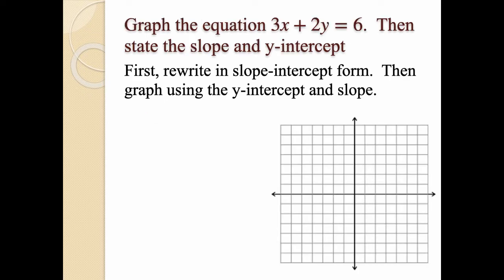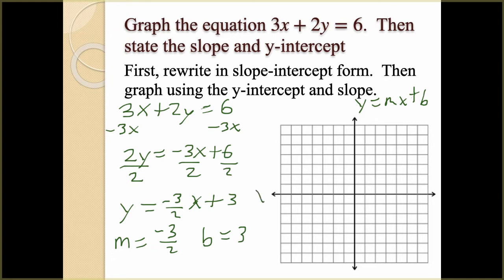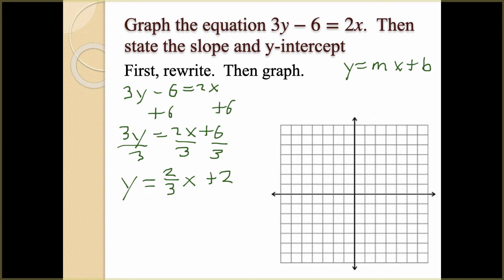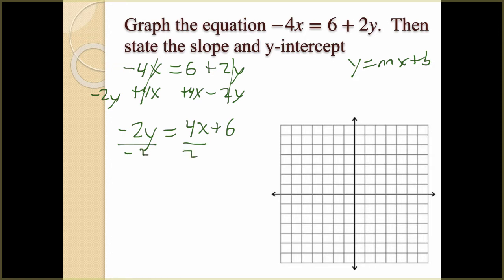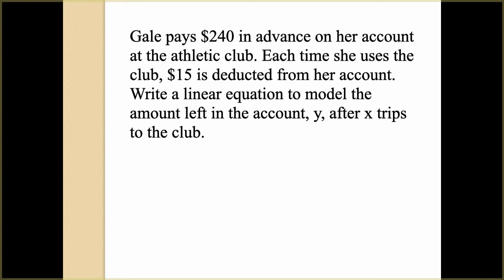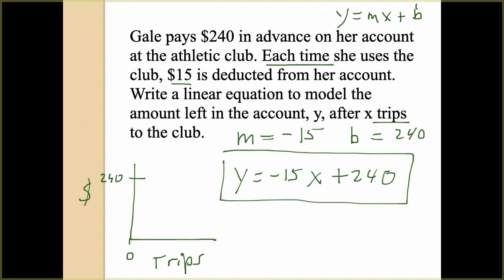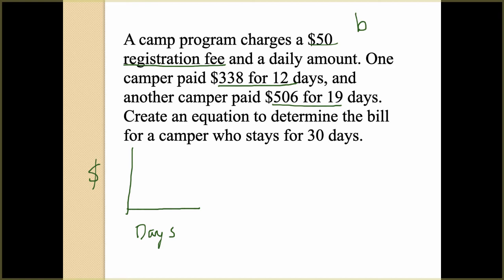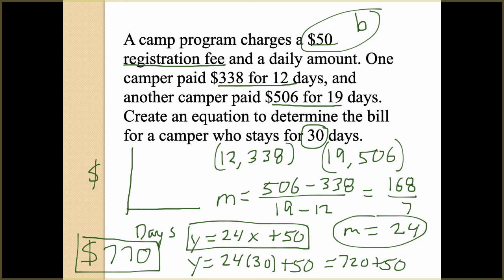Int Alg 3.4 Day 2: More Slope Intercept Form